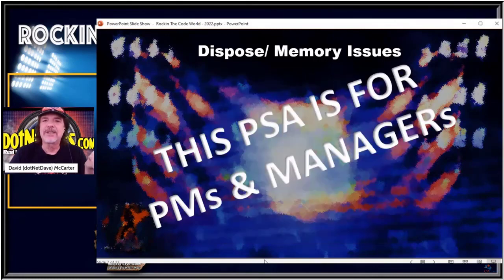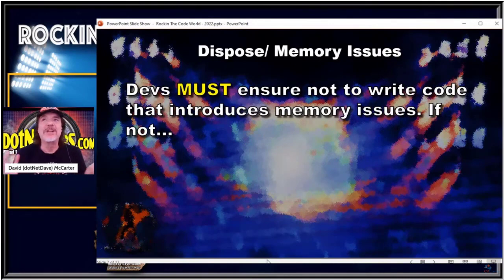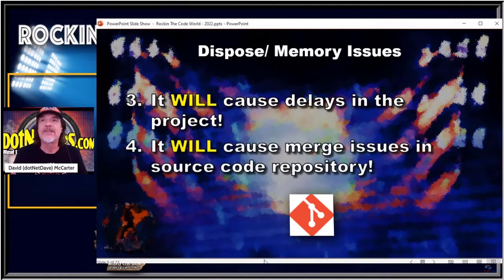PSA: PMs and Managers Must Ensure Memory Issues are Not Introduced in Microsoft .NET Projects!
This PSA is for Project Managers and Development Managers and their teams. If memory issues are not prevented when code is first written, the 5 things in this PSA will happen to your project and be VERY costly! You have been warned!